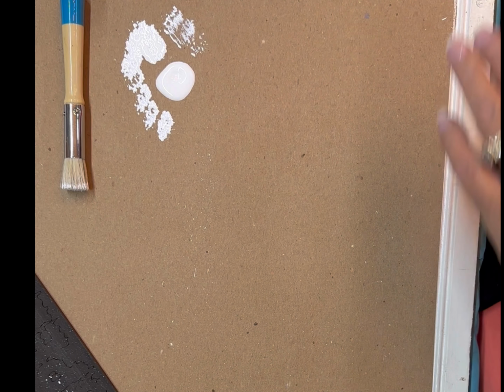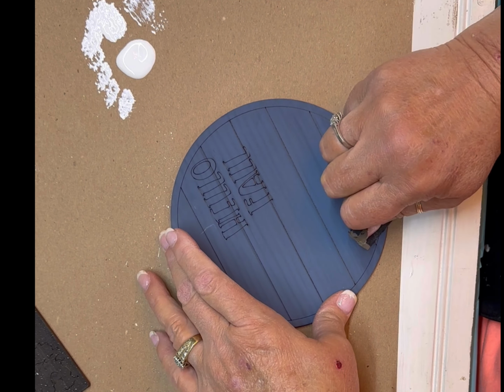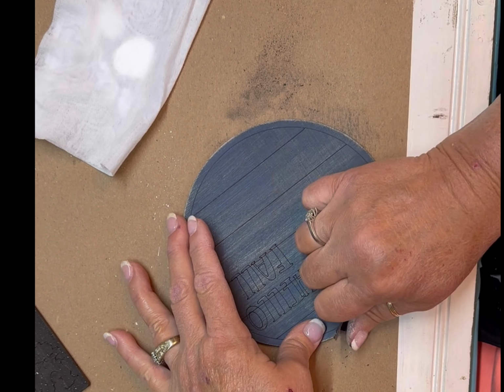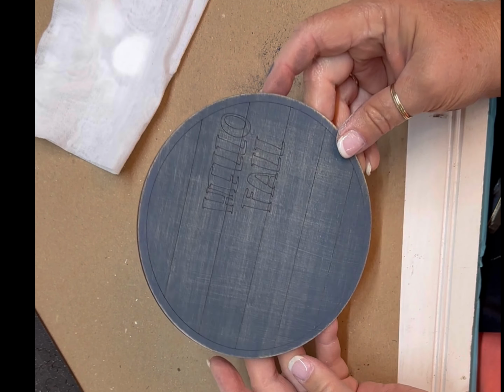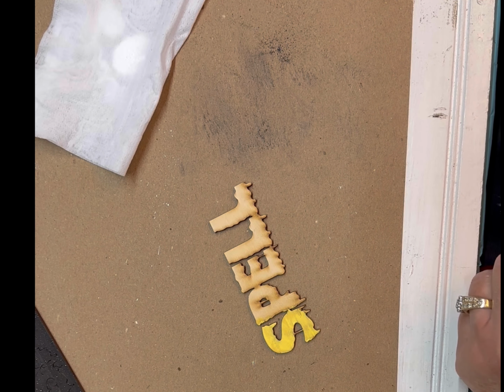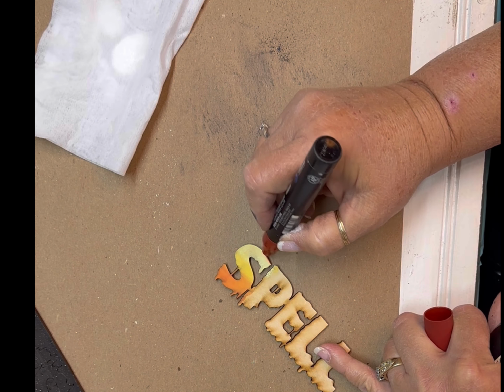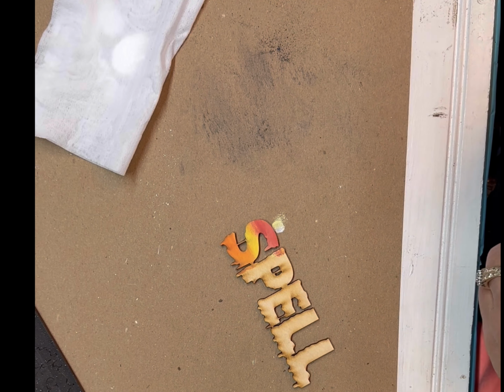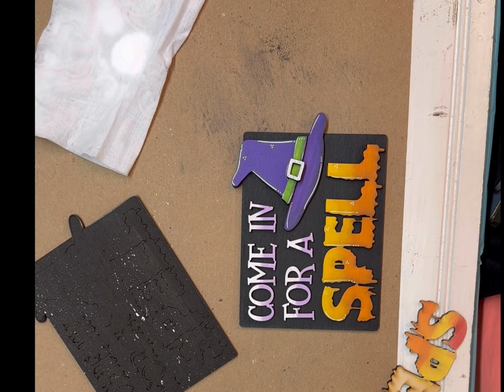Painting Techniques with Paint & Posca Markers - Splattering, Ombre & Denim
Dee from @elderberryplace teaches techniques of splattering, ombre and denim using Posca markers. All of the projects you see in our videos are available in our store or online.